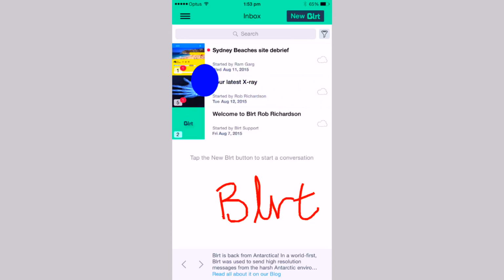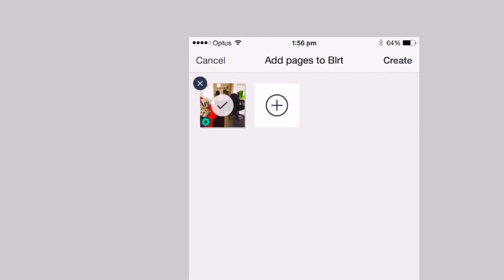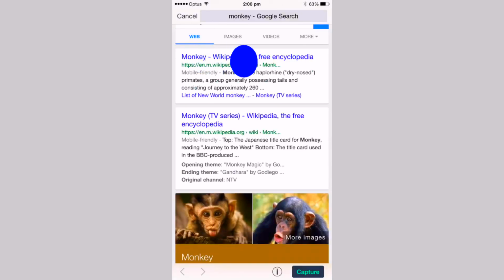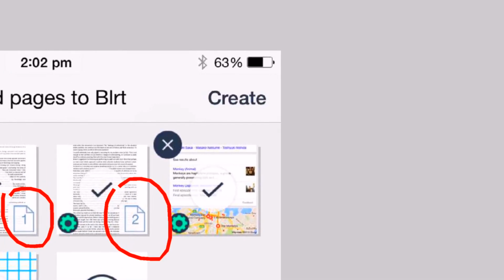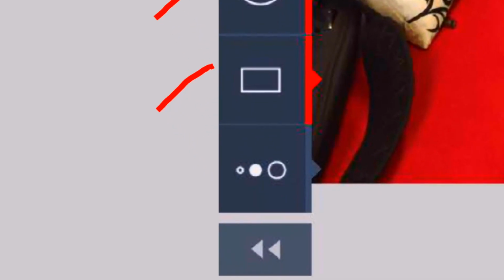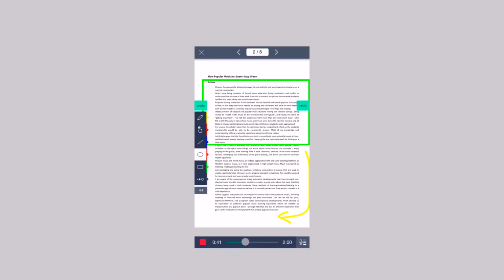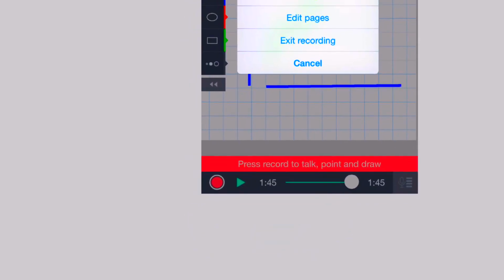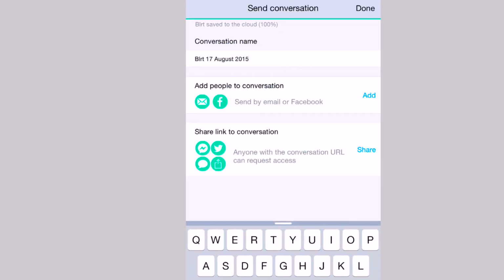Blrt Tutorial - How to make a Blrt with the mobile app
Blrt gets everyone on the same page by letting you talk, point and draw over images, documents and websites. Imagine meeting people without the need to be available at the same time or place.

Create private Blrt conversations with up to 20 people or make public Blrts. Embed your Blrts in any web page and share them with the world.

Blrt is the conversation in the cloud that helps you express yourself verbally and visually, just as you would in person. Unlike email, it captures the clarity of your voice and hand gestures.

Blrt is the free, easy-to-use app that’s set to change the way you communicate with friends or colleagues when you can’t meet face to face.

Here is a quick tutorial on how to use the Blrt mobile app. It's super easy to use, and we know you're going to love it.